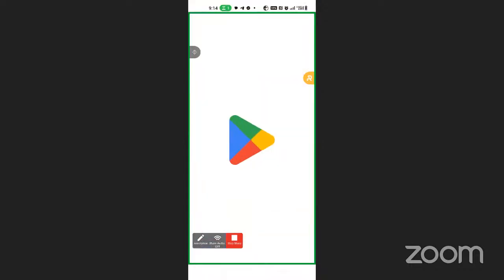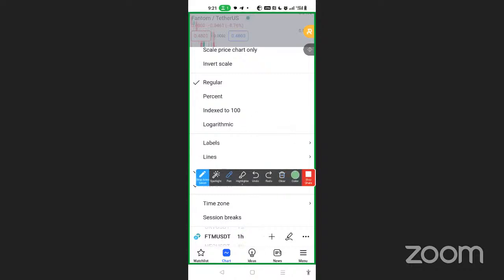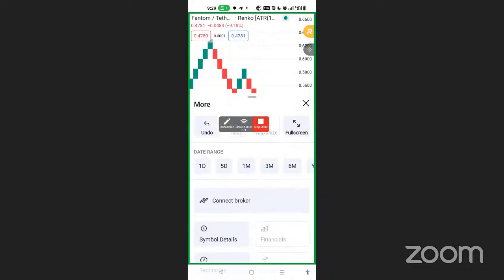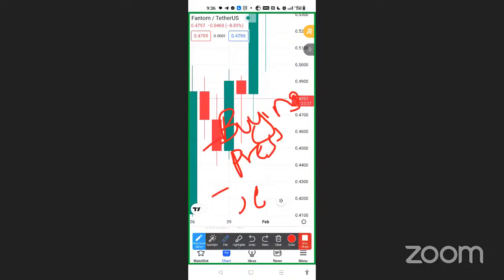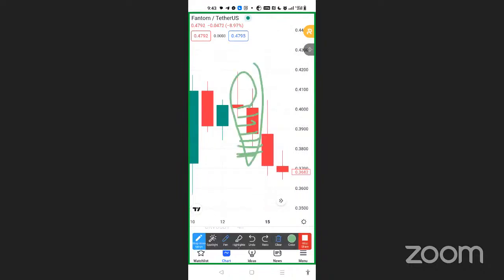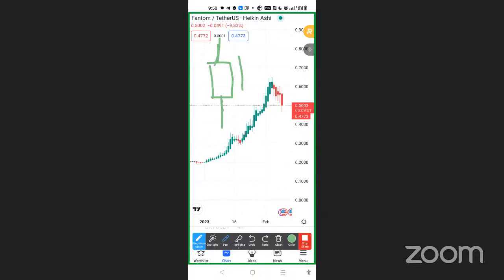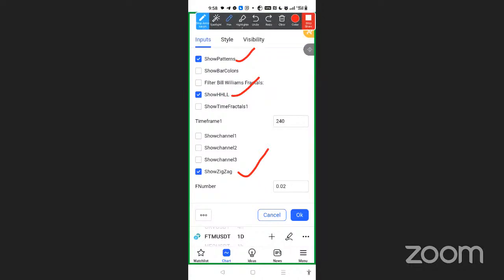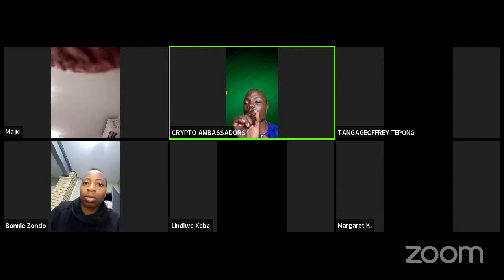ROYALQ: 3% 300 CHALLENGE